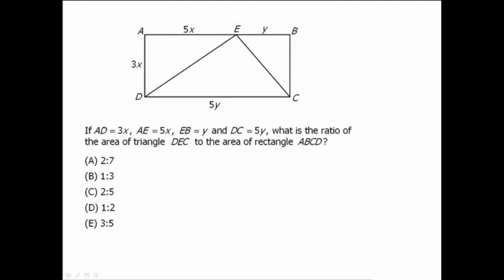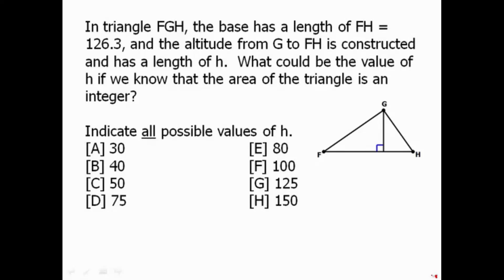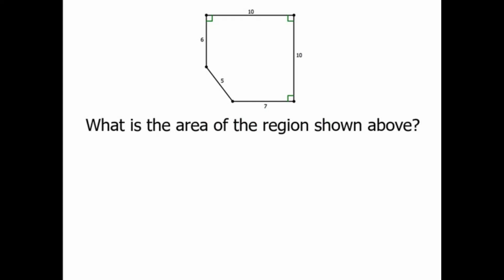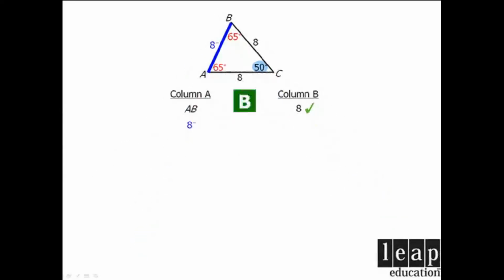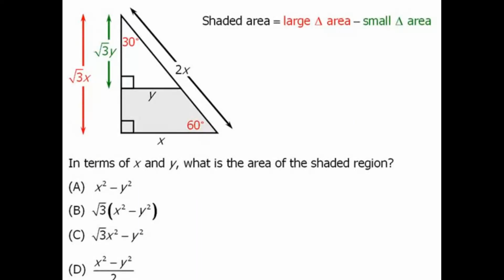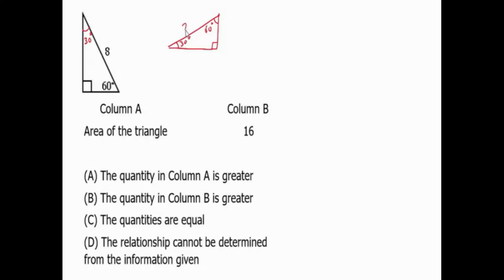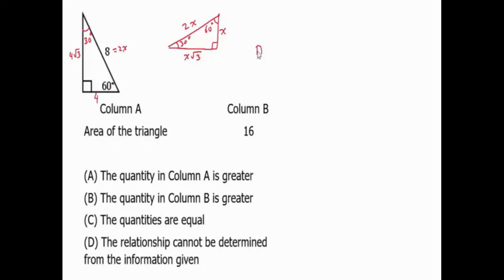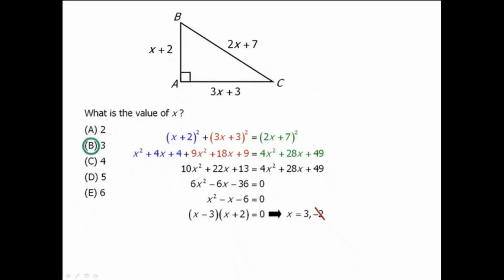GRE and GMAT Geometry Part-08| GRE and GMAT Math | GRE and GMAT Prep